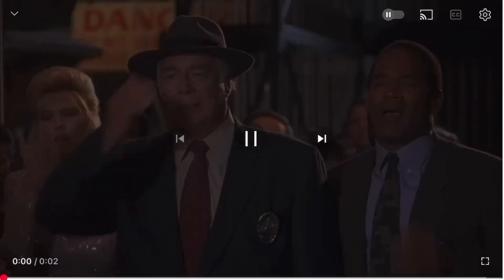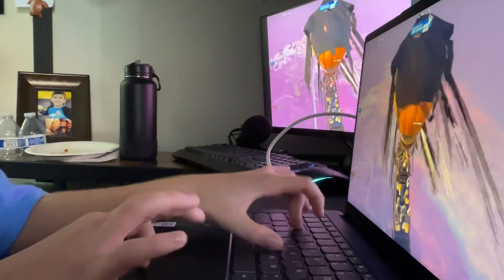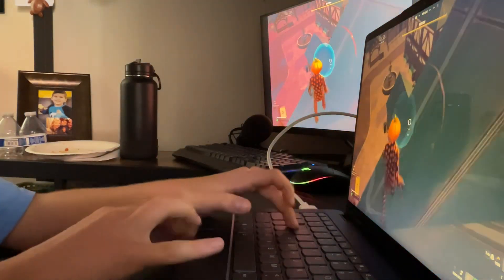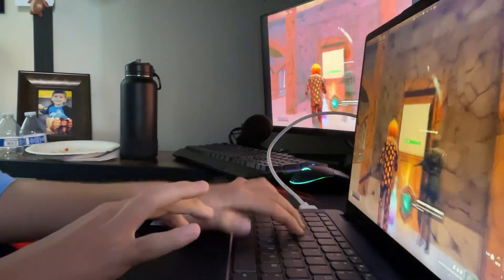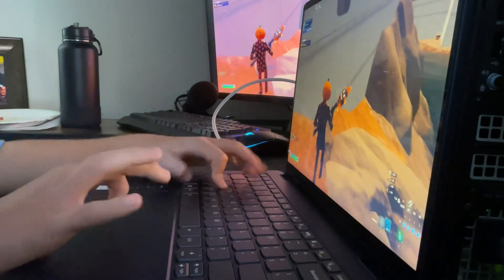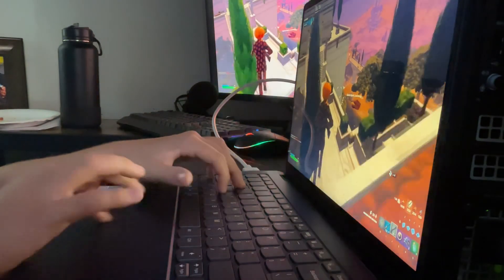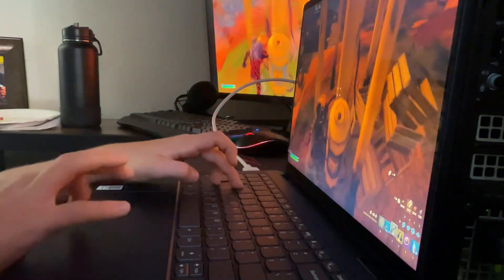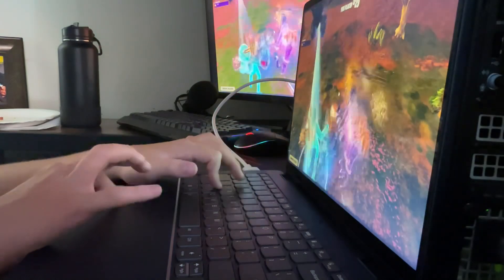Trackpad is impossible!!! ( Fortnite )